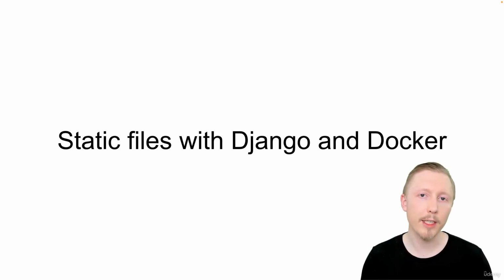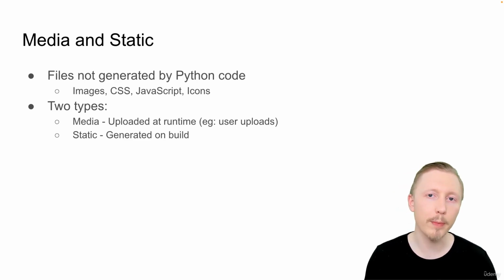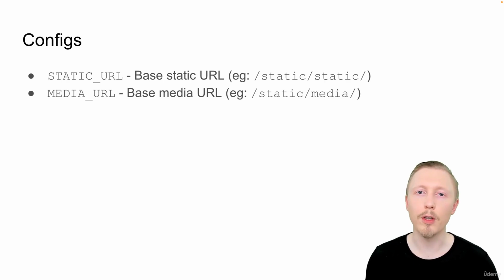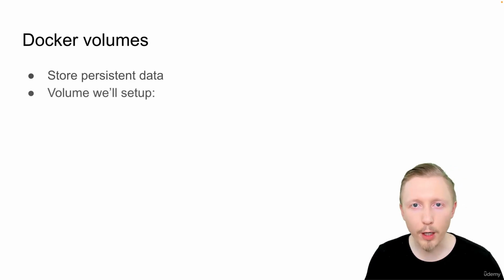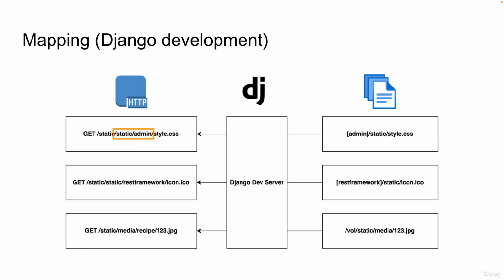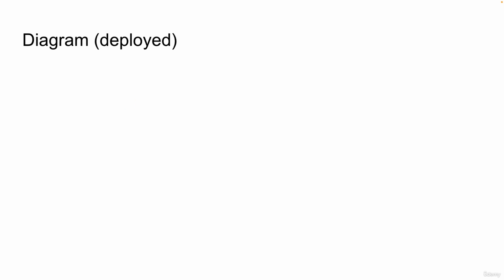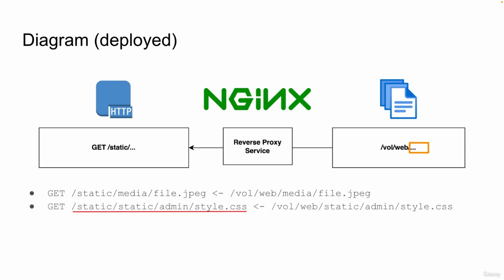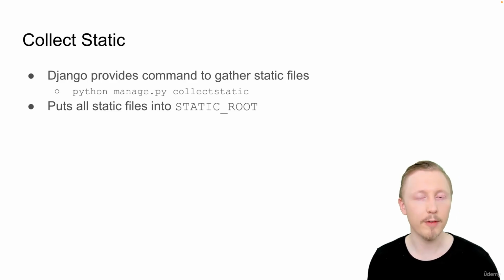16 003 Static files with Django and Docker